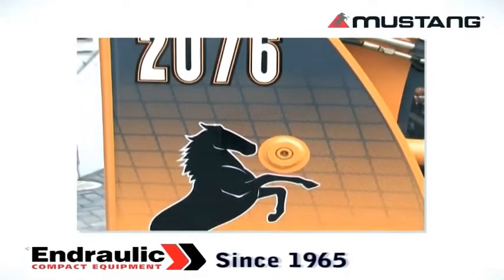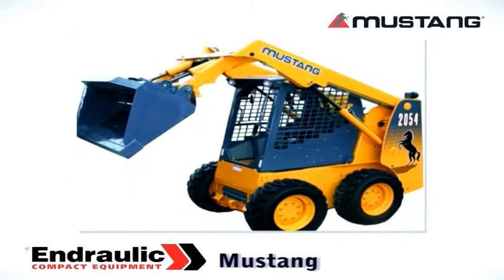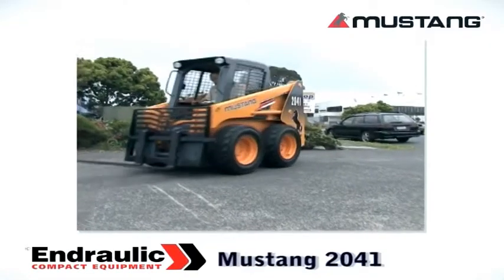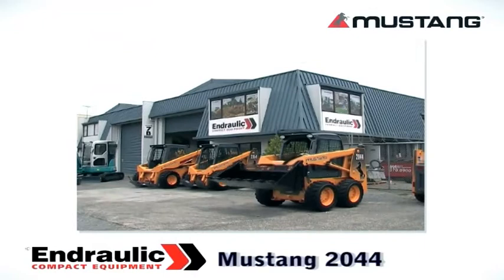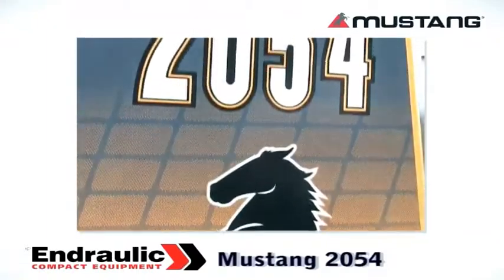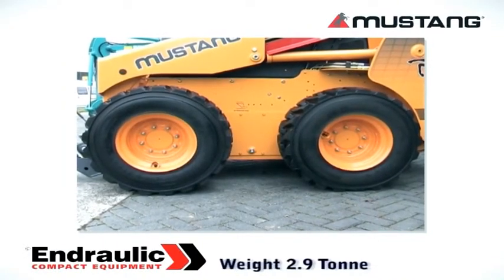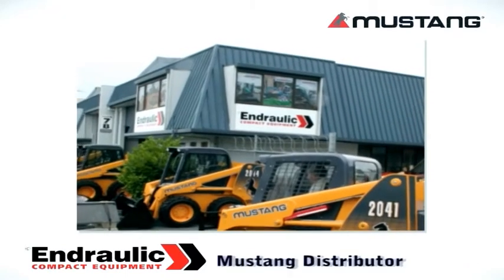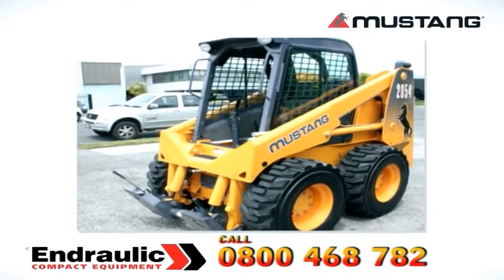Deals on wheels_showreel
Deals on wheels_showreel, Year of Video  production 2008